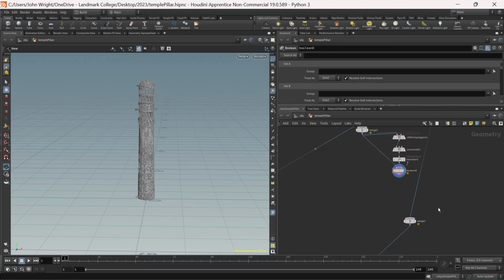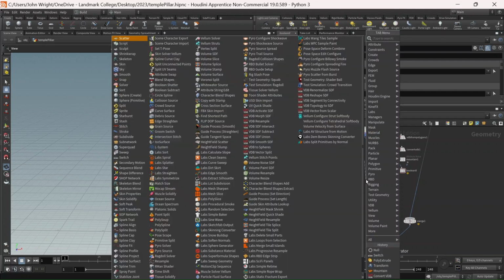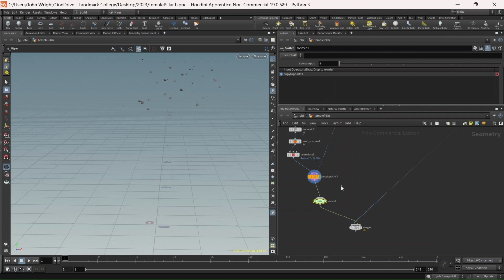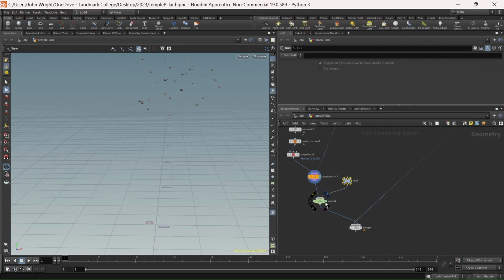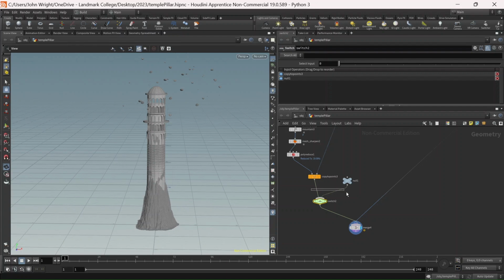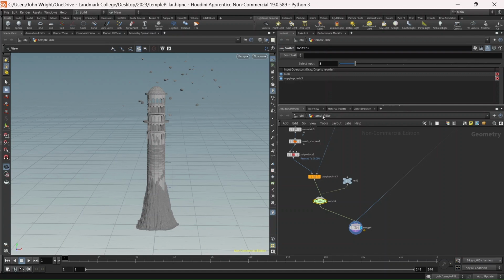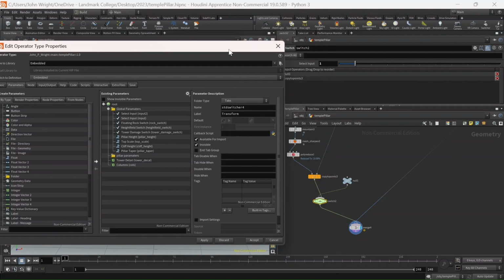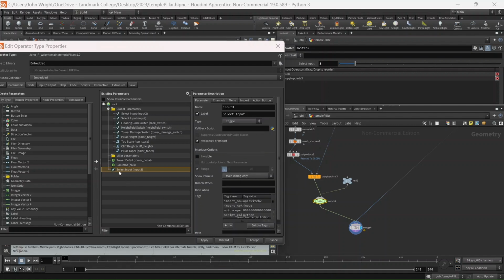INTRO to Houdini Switch Node (quick)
In this short video I show you two ways I use the switch node and how to make it a toggle check-box rather then a slider interface for UI.